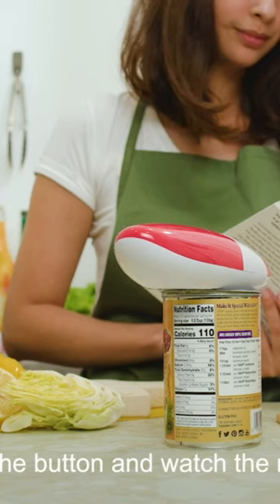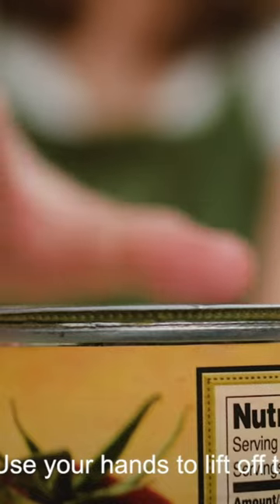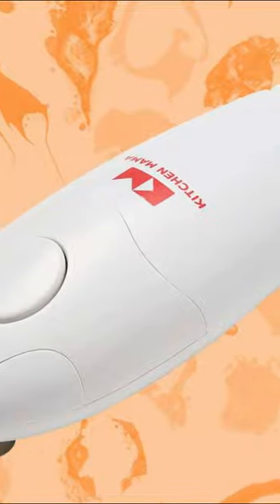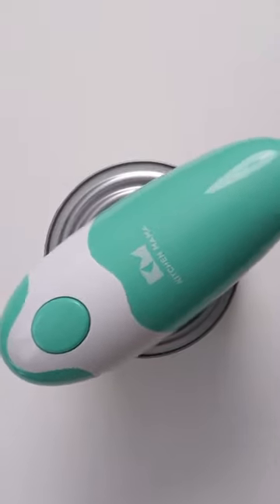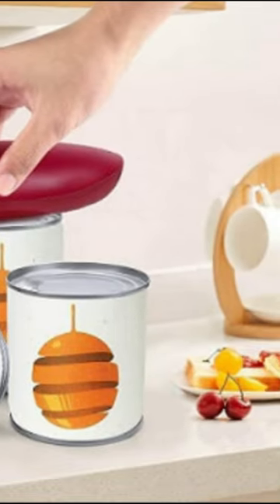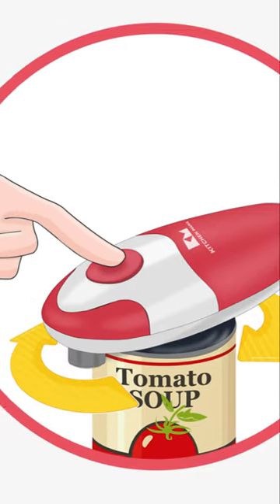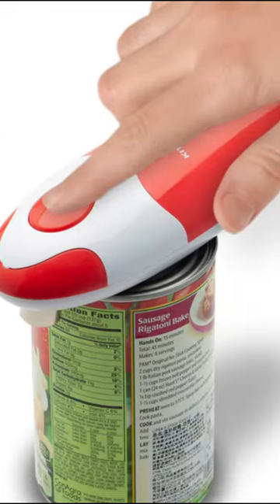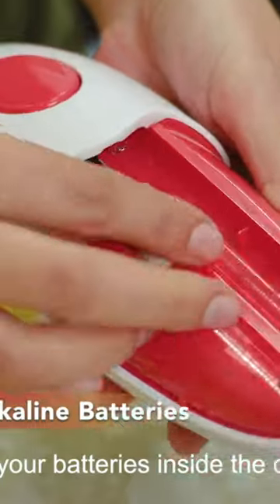Kitchen Mama Electric Can Opener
►US Links◄